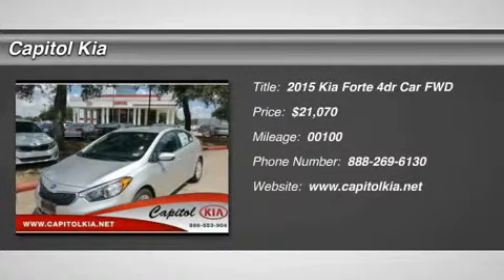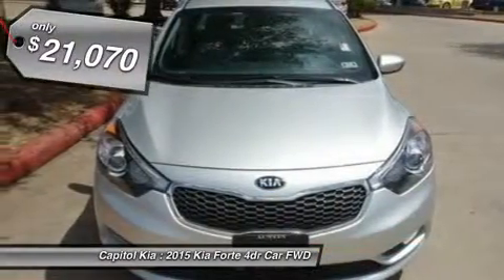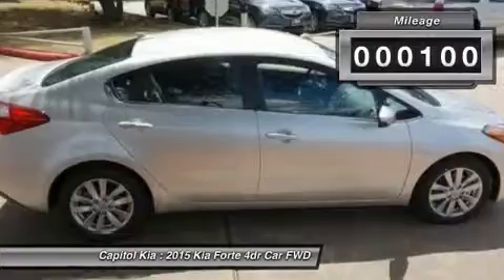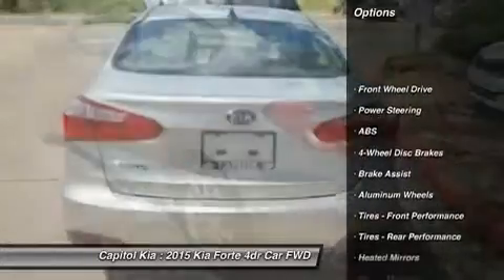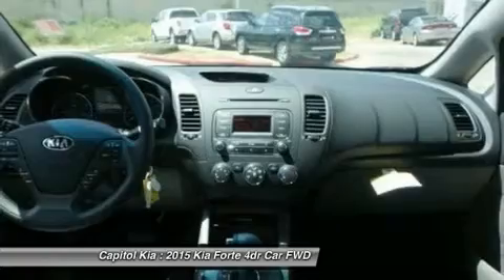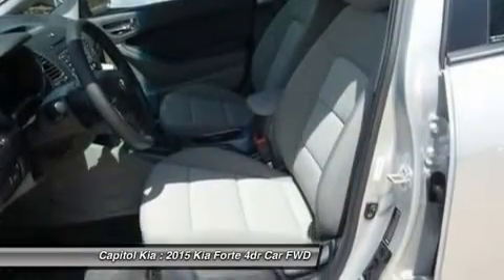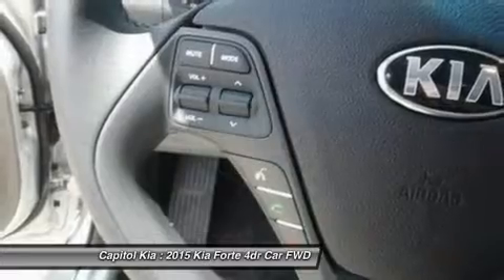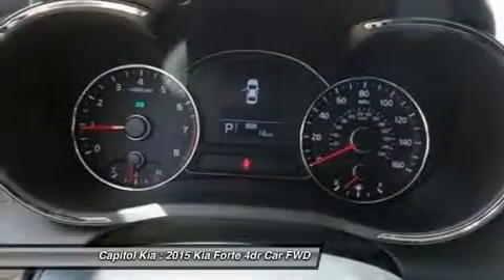2015 KIA FORTE Austin, TX 272955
2015 KIA FORTE Austin, TX
Stock# 272955

Capitol Kia
13573 North Hwy 183

Capitol Kia is excited to offer this 2015 Kia Forte.

This Kia includes:

  * MUDGUARDS (PIO)
  * CARGO MAT (PIO)
  * WHEEL LOCKS (PIO)
  * CARGO TRAY (PIO)
  * CARGO HOOK (PIO)
  * REAR SPOILER (PIO)
  * REAR BUMPER APPLIQUE (PIO)

Stylish and fuel efficient. It's the perfect vehicle for keeping your fuel costs down and your driving enjoying up. You can finally stop searching... You've found the one you've been looking for.

The look is unmistakably Kia, the smooth contours and cutting-edge technology of this Forte EX will definitely turn heads.